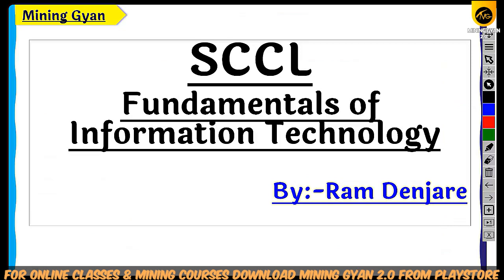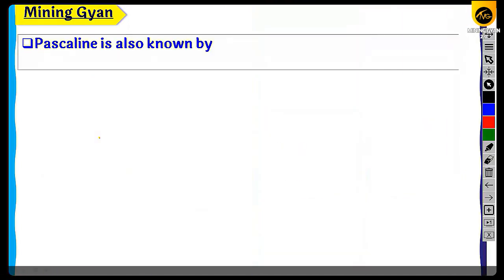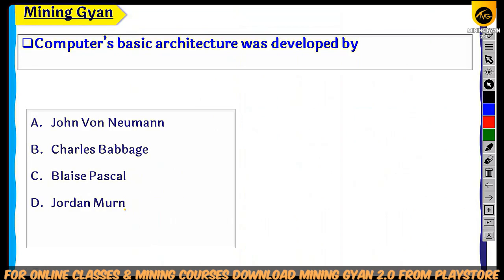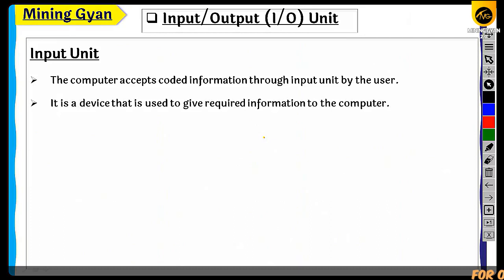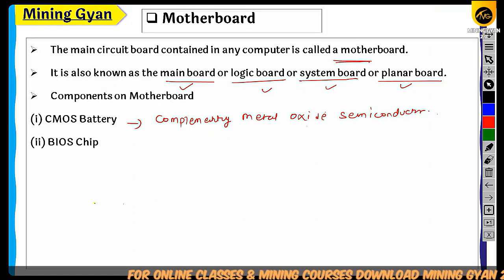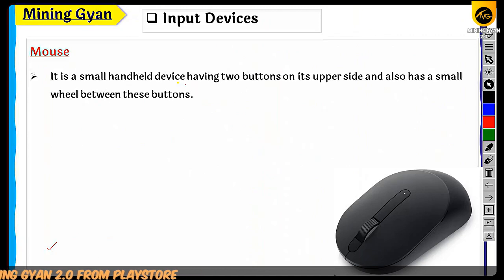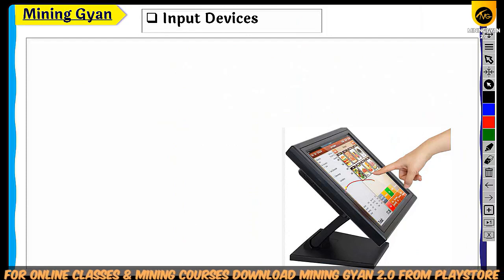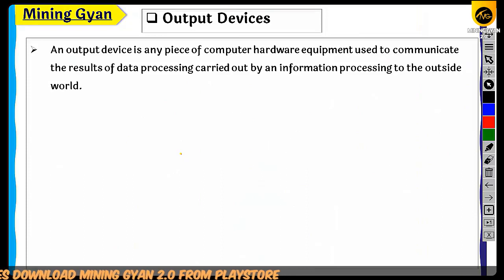SCCL MT COURSE | NonTech | Quant Aptitude | Fundamentals of IT-2 | Lec 29 | RAM Sir | Mining Gyan